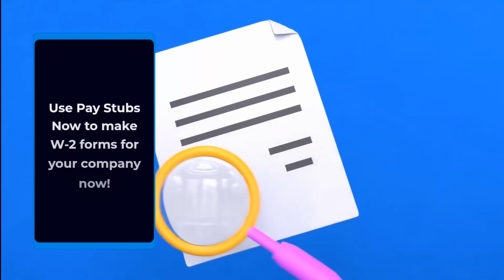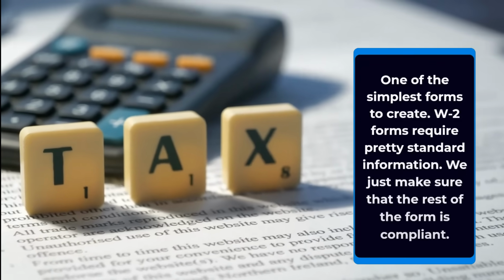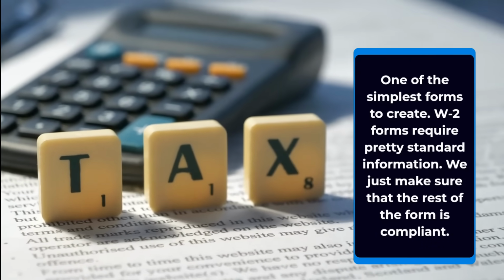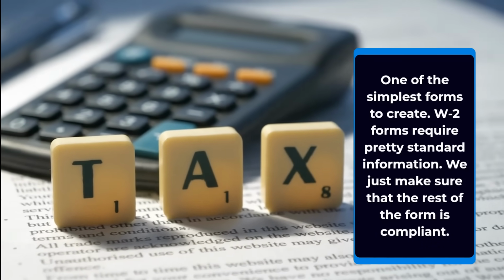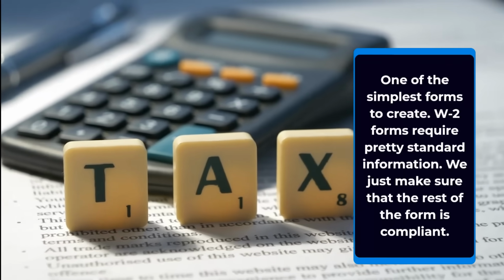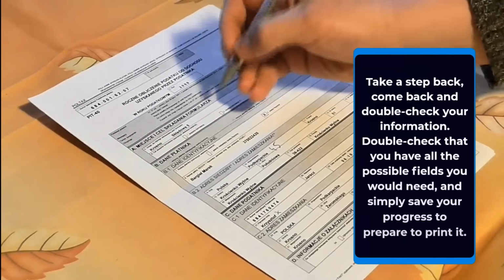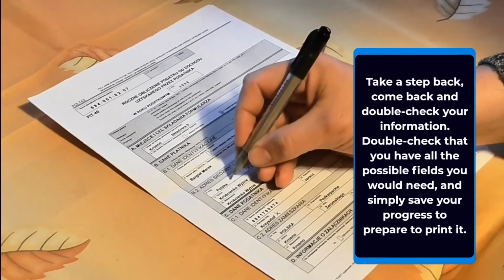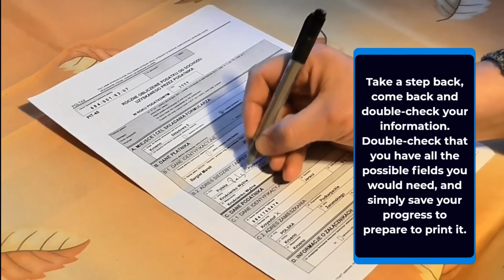Instant W-2 Form | Make your W2 form with Pay Stubs Now generator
Create an instant W-2 form with our easy W2 generator. PDFs sent straight to your email upon completion. The cheapest and highest quality!

Businesses like yours need a variety of important tax and financial documents, so why not streamline the process? PayStubsNow can help you generate a variety of documents, necessary for your employees and to organize your company’s finances and outgoing transactions. Give us a call today and let us help you generate the documents you need for a more efficient, concise business.